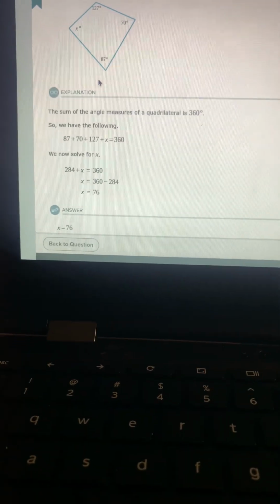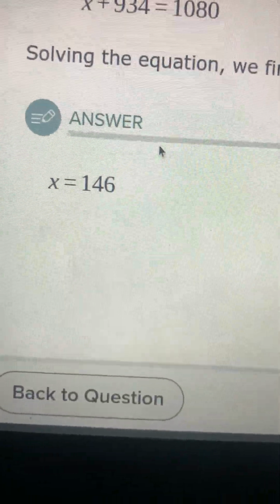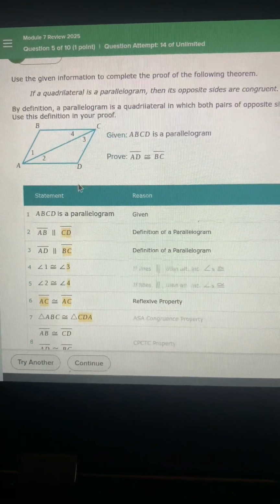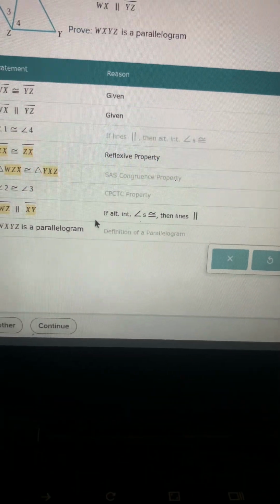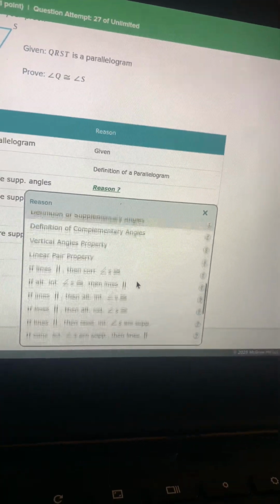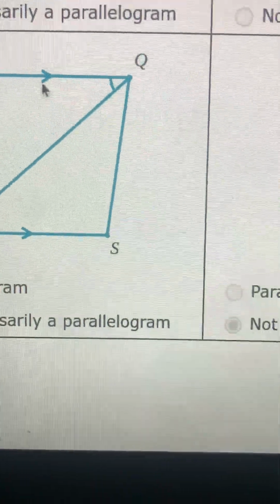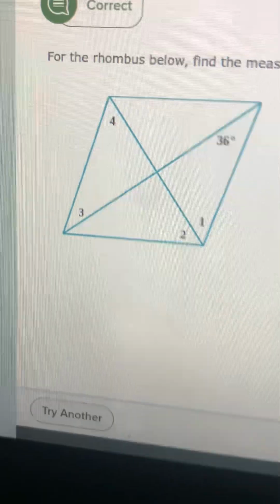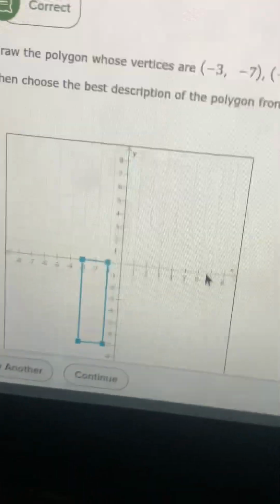Geometry practice test